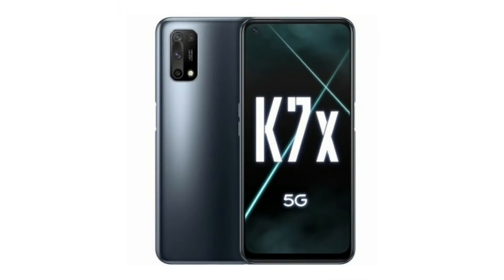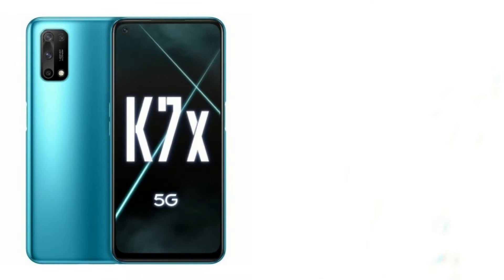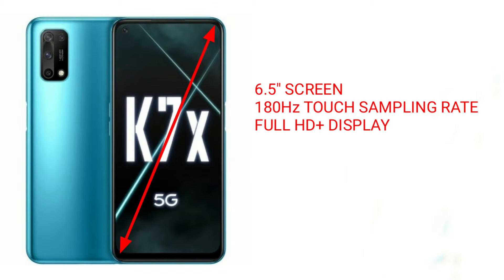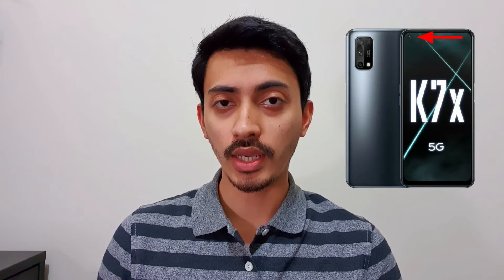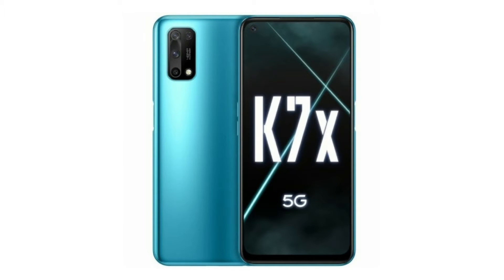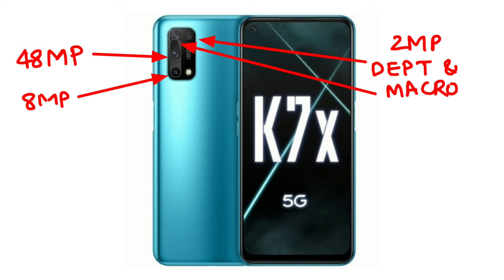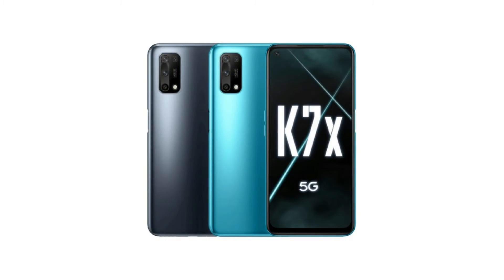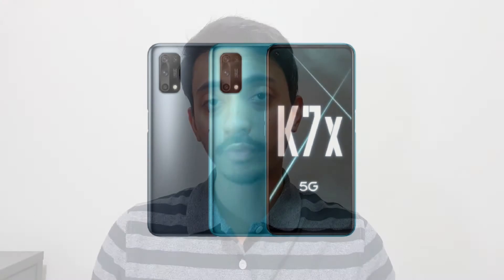Oppo K7x | New smartphone added in the K Series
Important features to note: 90Hz screen refresh & 180Hz touch sampling rate with 5000mAh battery paired with 30W fast charging...